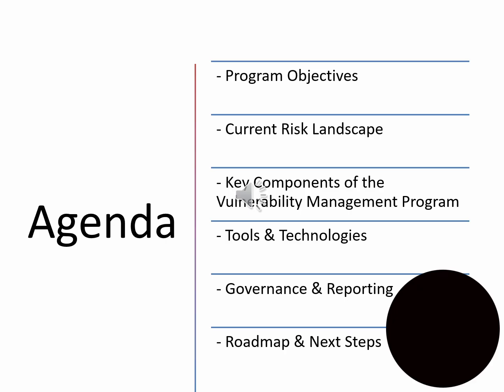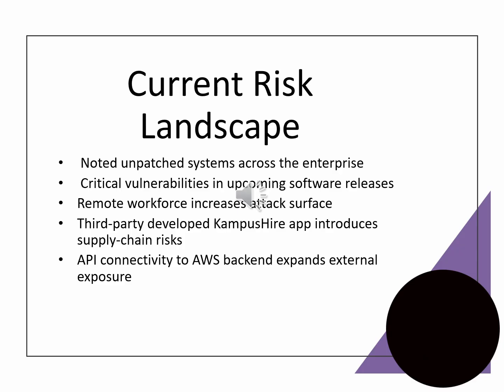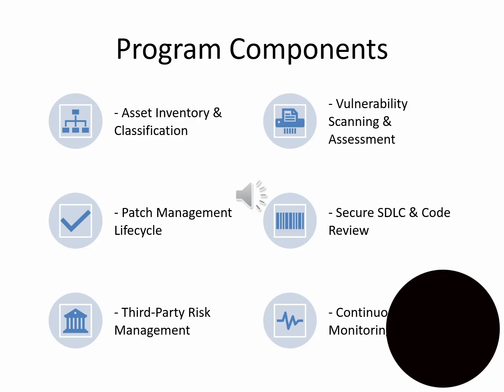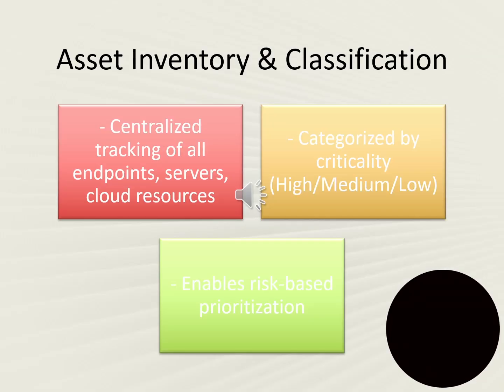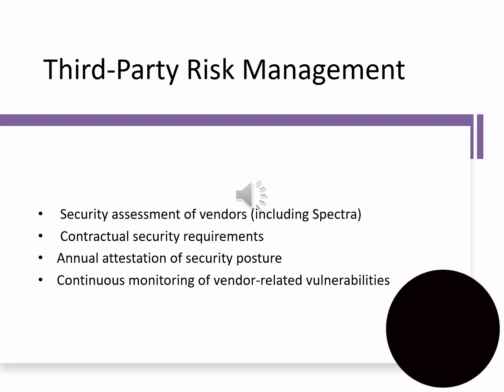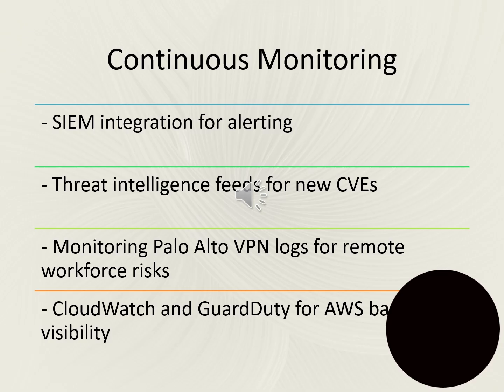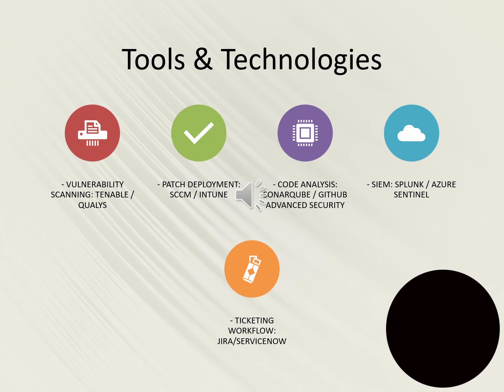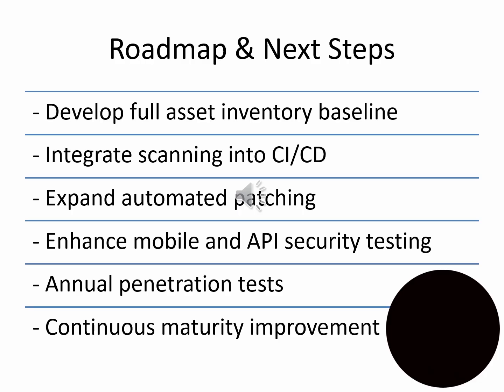KampusPay Vulnerability Management Presentation record1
Network and Cloud Security assignment